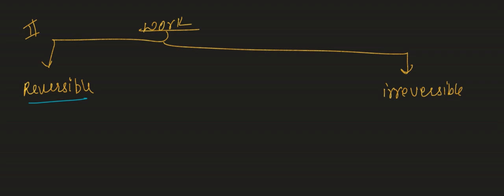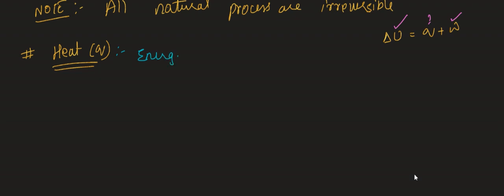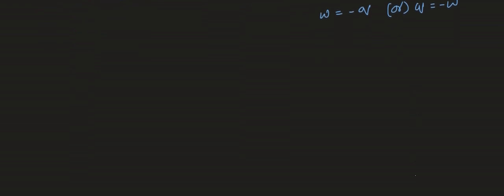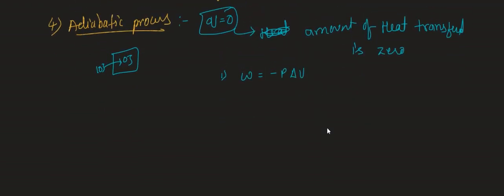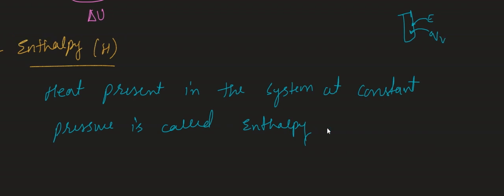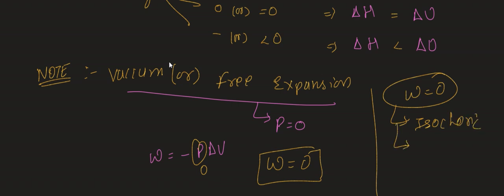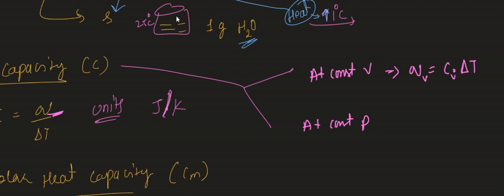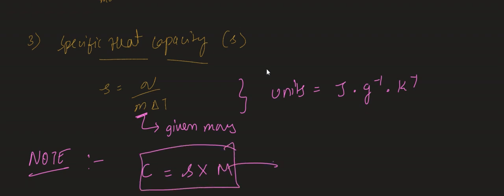THERMODYNAMICS THEORY 2